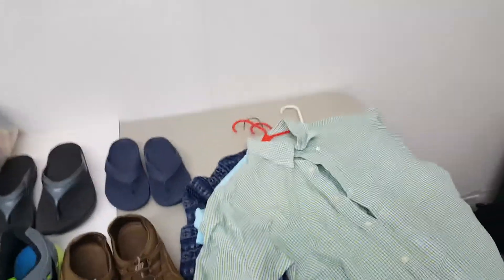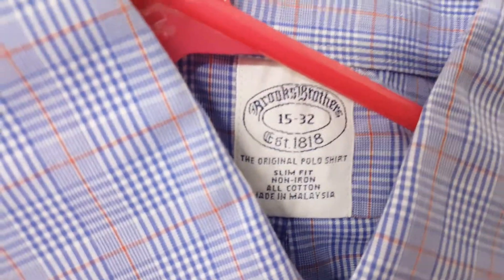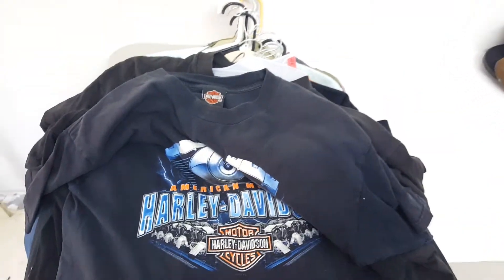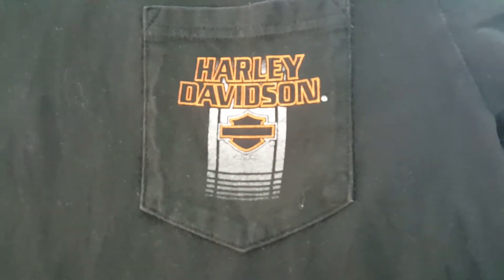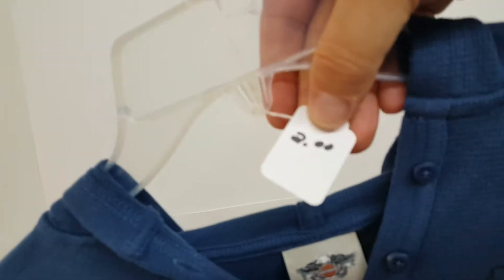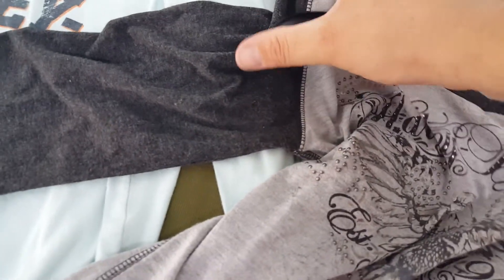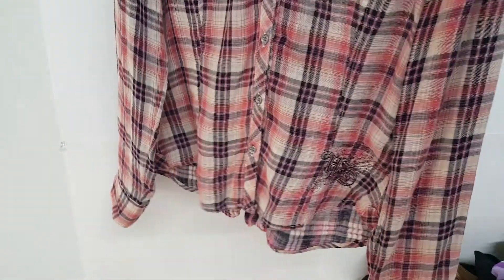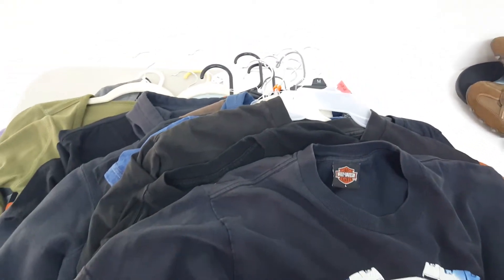Holy Harley Davidson Galore!! Mega Harley score and more..